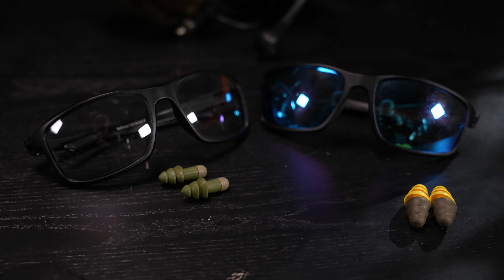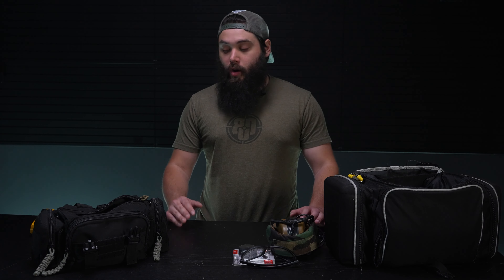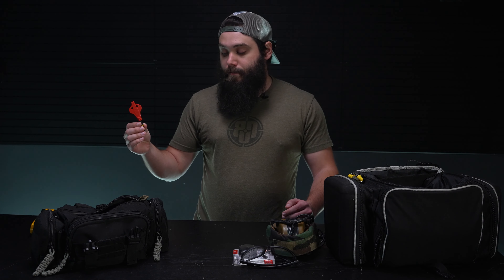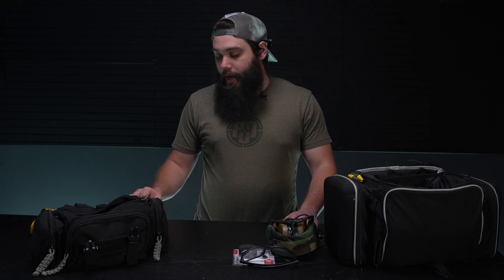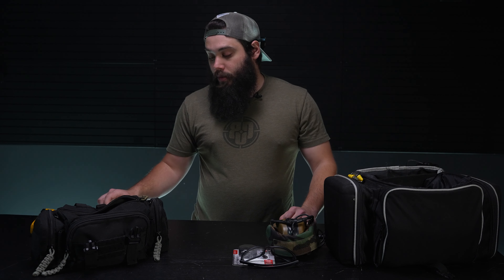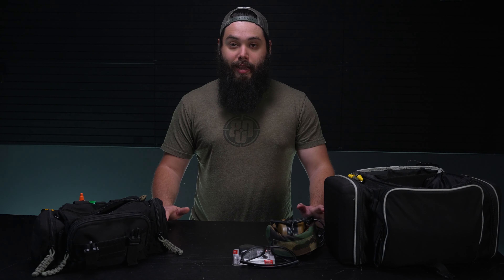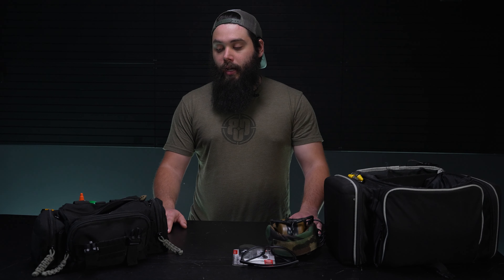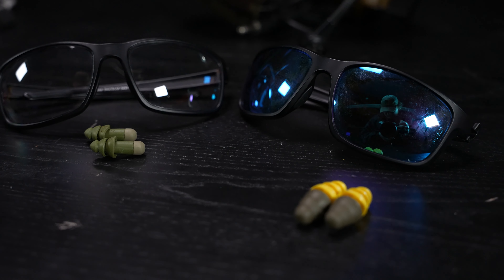Top 5 Things To Add To Your Range Bag